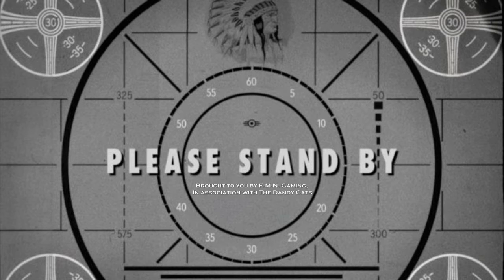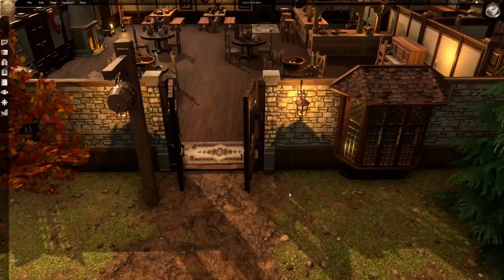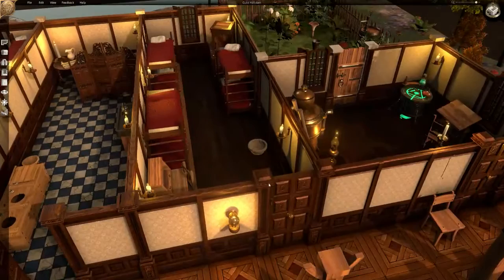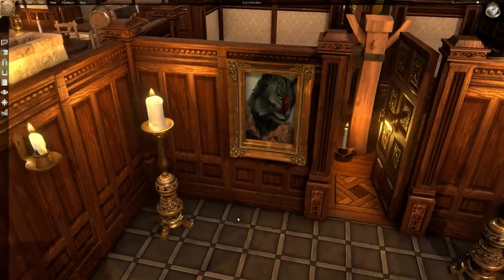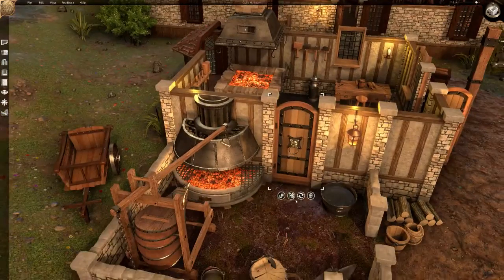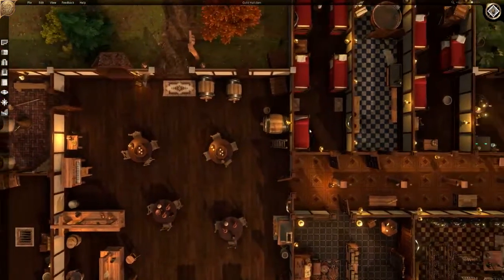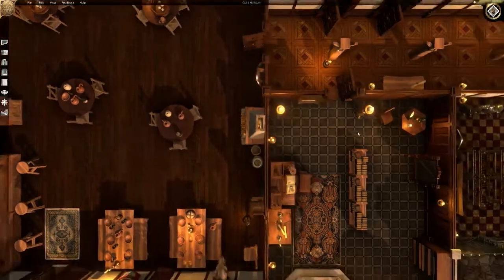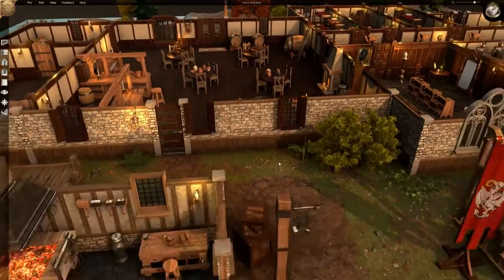Guild Hall with Dungeon Alchemist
The Fraternity O' Maidenless Ne'er-do-Well's Guild Hall showcase. I show off one of my first maps created with Dungeon Alchemist. I discuss a bit about why I'm switching our group over from Roll20, to Foundry VTT as well.

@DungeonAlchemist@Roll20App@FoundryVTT